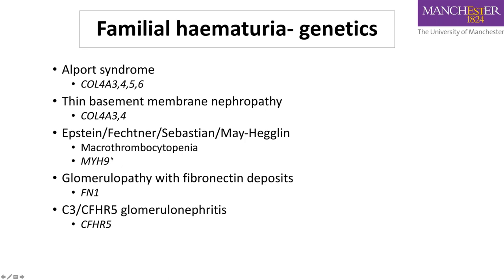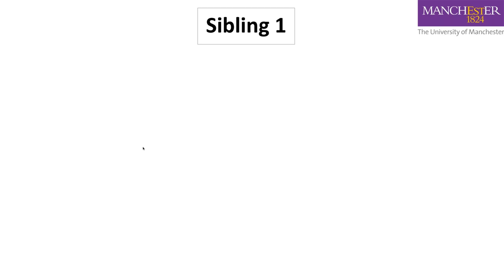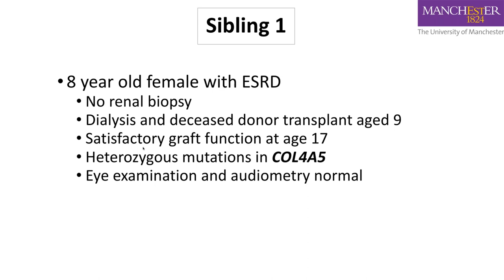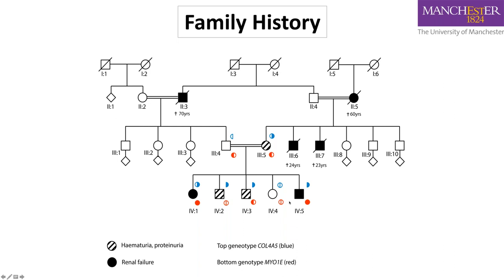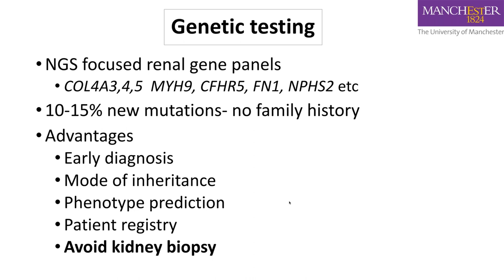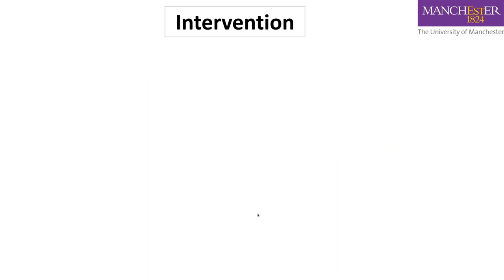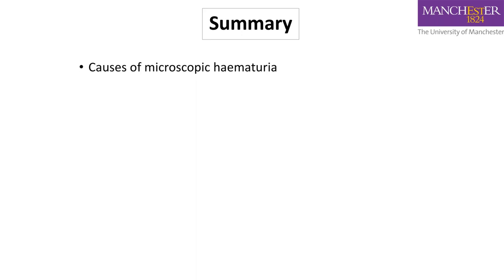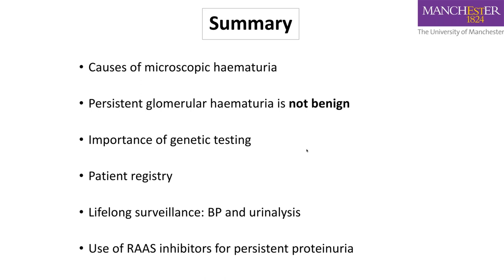ERKNet Webinar - Persistent Glomerular Microscopic Haematuria/Alport Syndrome by Rachel Lennon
ERKNet Webinar on Persistent Glomerular Microscopic Haematuria/Alport Syndrome. Presented by Rachel Lennon, Nephrologist at Manchester University Foundation Trust (UK), on November 6, 2018.

If you want to learn more about ERKNet, please visit erknet.org